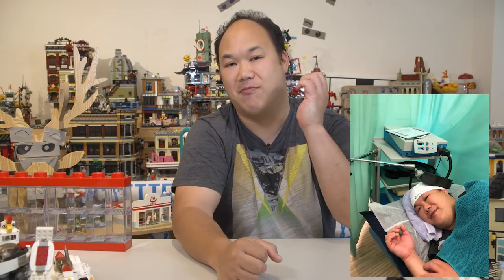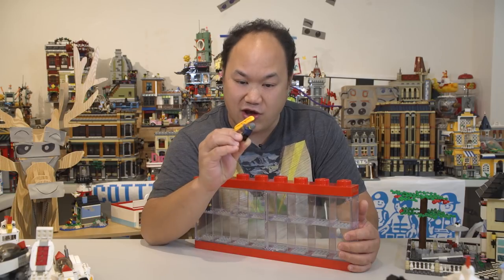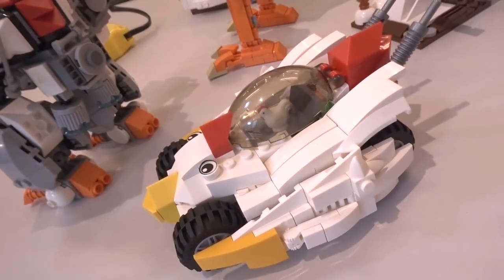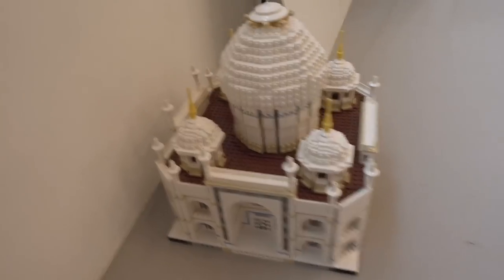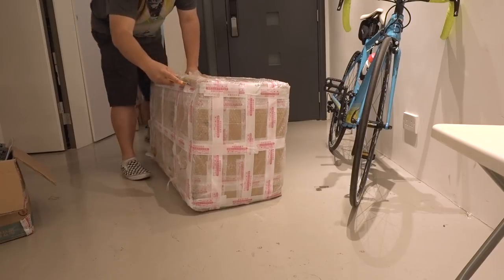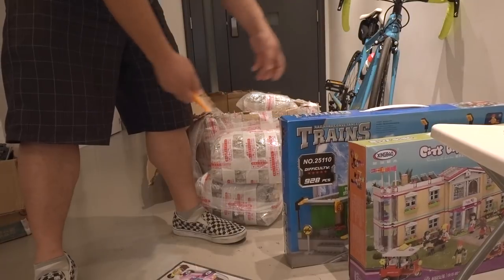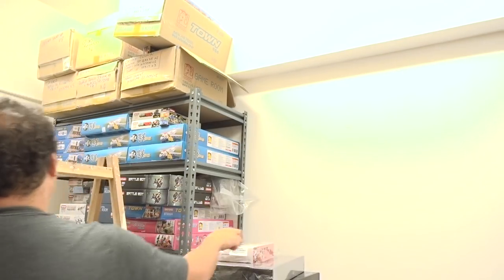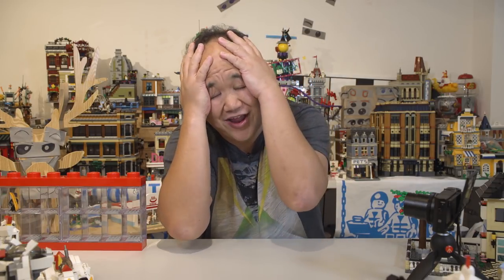Unboxing Bricks and My Brain - XINGBAO ENLIGHTEN AUSINI OXFORD PANLOS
I won’t let you down! I vow not to miss unboxing Thursday however I’m going through a new treatment to help ease my tinnitus and although I’m all good it just a bit draining on my brain so I didn’t have the energy to do a proper vid.

I blame my brain for weird wordings through out the video.

2:30 - go to my instagram to see the fallen comrades. Hahaha.

Instead I threw in some extra bits and a delivery just arrived so why not unbox that? Have a look around and see the store updates and what we’re stocking up with.

All the stuff you see in the box will be listed up by next week on the store.

I’m working on the newsletter so don’t forget to sign up.  It’s free and I’ll personally be writing it and you can have a good laugh and maybe I’ll even throw in a bonus.